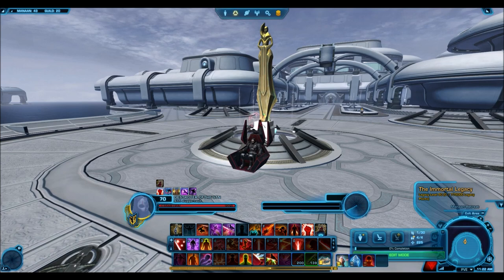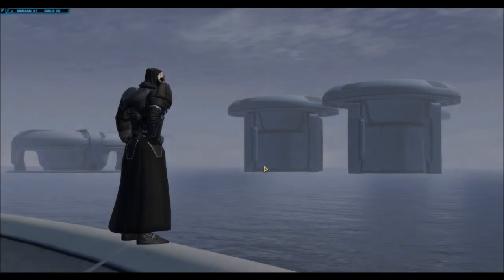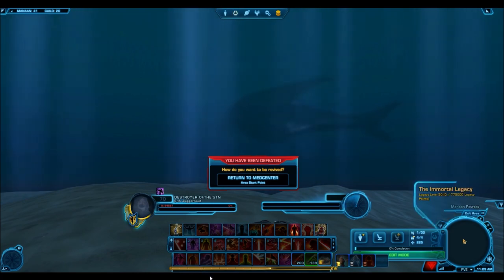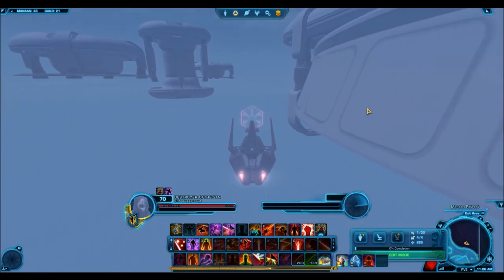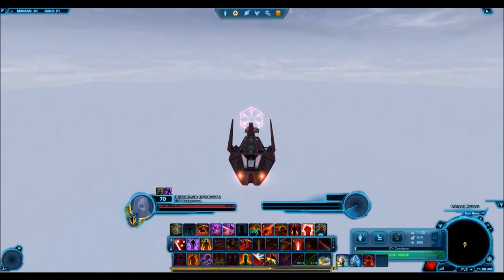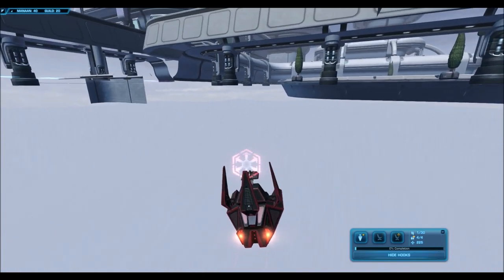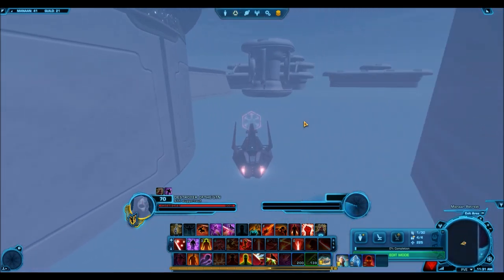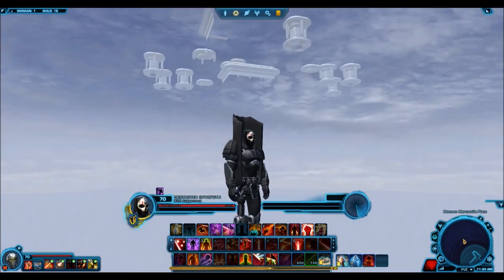SWTOR: How to Go SWIMMING on Manaan! (Sea Creature Spotted!!)